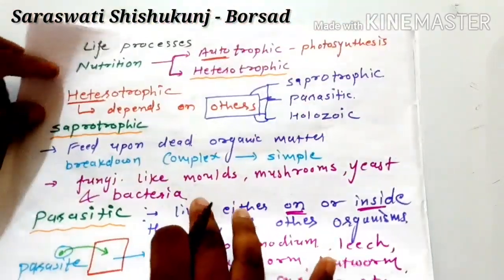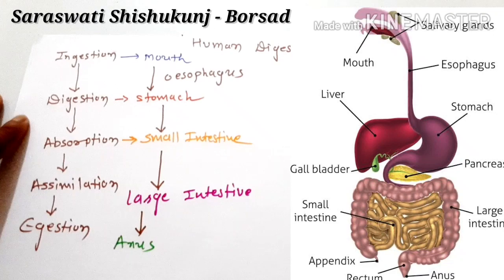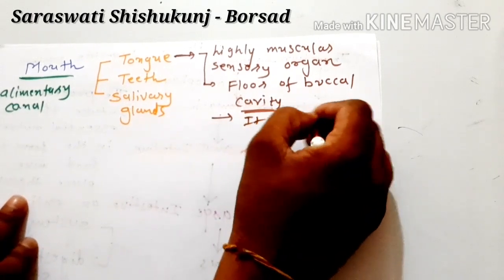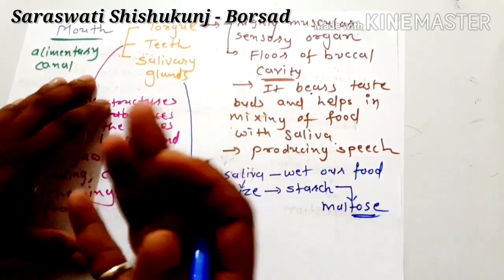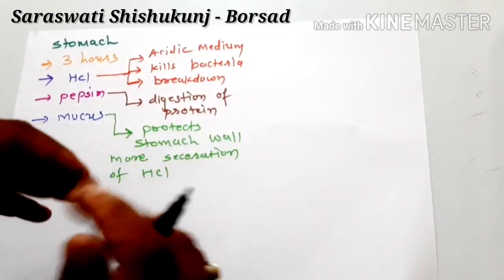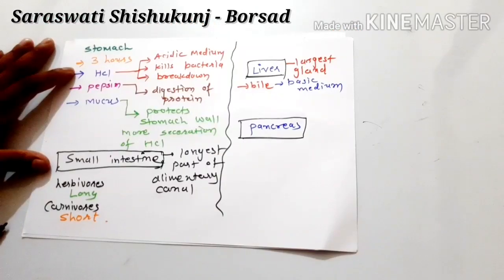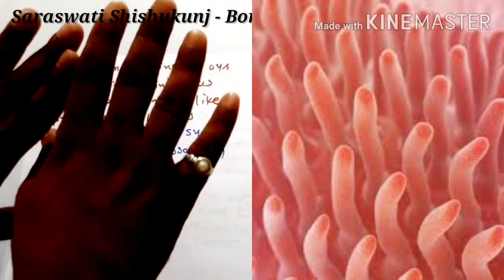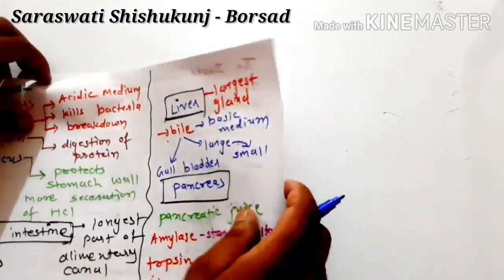Std-10-Science-'Life processes'-Video-12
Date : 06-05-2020